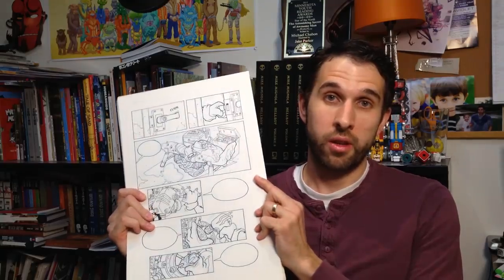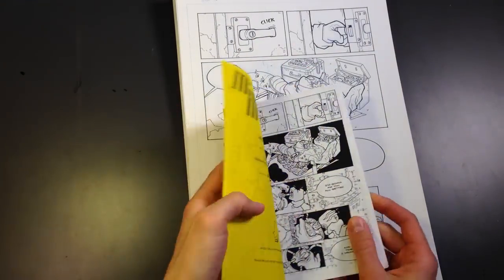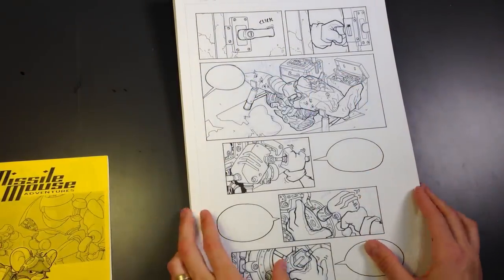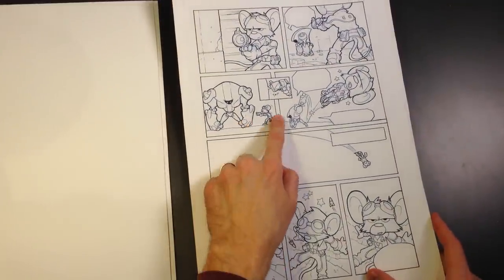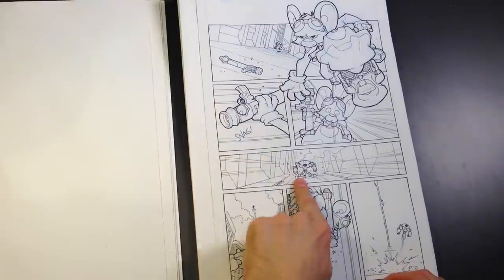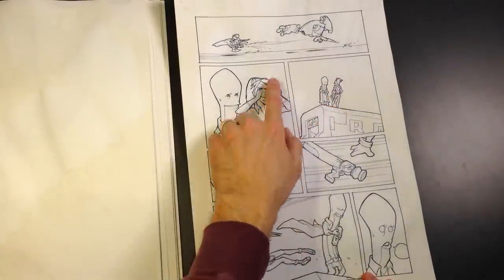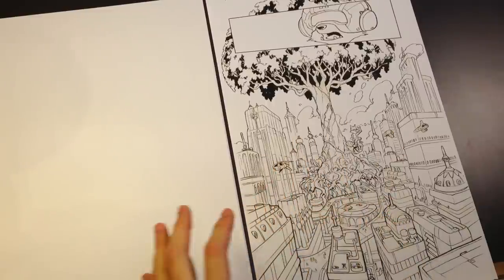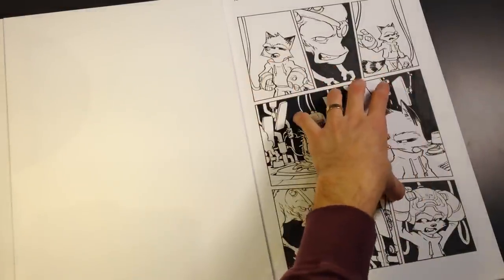Missile Mouse vs Rocket Raccoon e009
I was going through my flat file when I found my first full length comic that I drew way back in 2001. It's an adventure staring Missile Mouse, a character I came up with in my teens. I thought it would be cool to compare those pages with my most recent comic. See if I learned anything over the years.

Also: WHAT DO YOU NEED TO KNOW ABOUT DRAWING COMICS?

I'm prepping for an online comics class and I'd like to answer as many questions about the craft of comics as possible. Post them below in the comments.